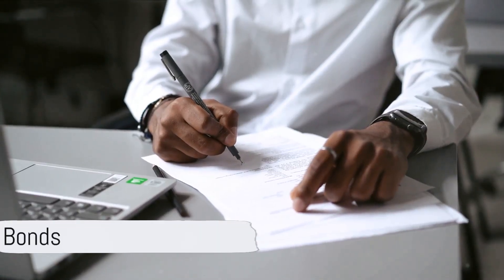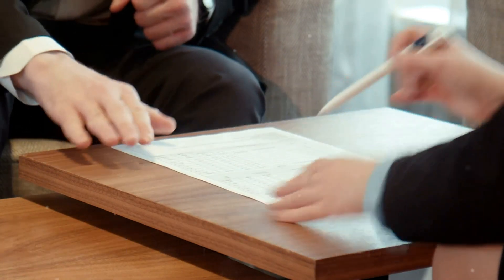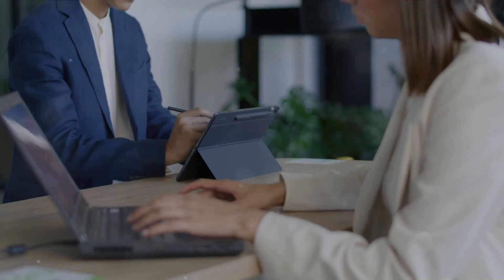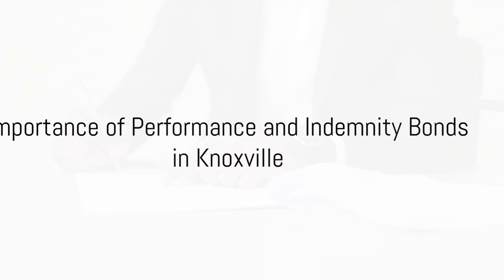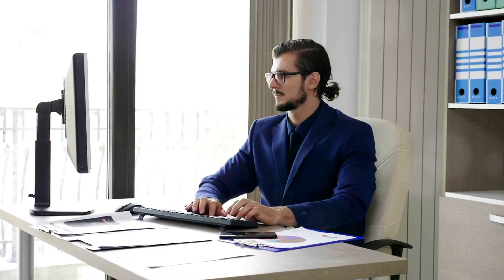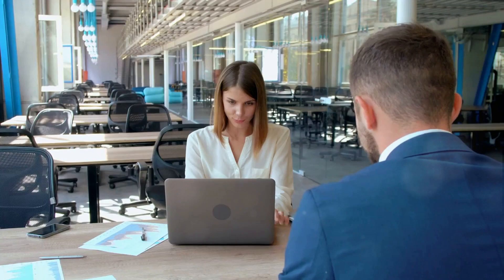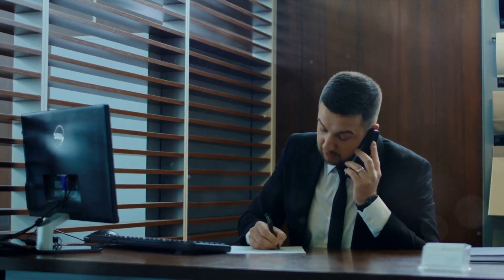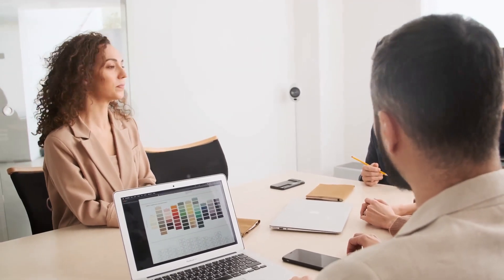Knoxville, TN – Performance and Indemnity Bond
The Knoxville, TN Performance and Indemnity Bond is a legal agreement that ensures contractors fulfill their obligations according to a contract. It serves as a form of protection for project owners, guaranteeing completion of the work as specified. In the event of default or non-compliance, the bond provides financial compensation to cover any losses incurred.